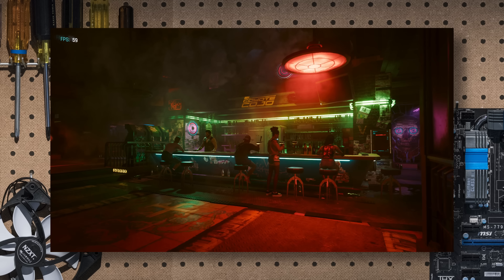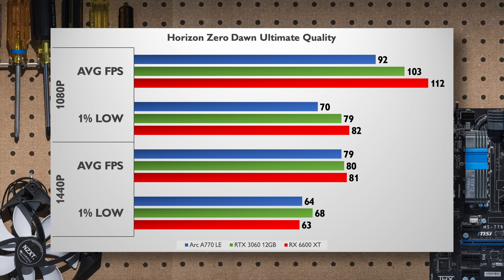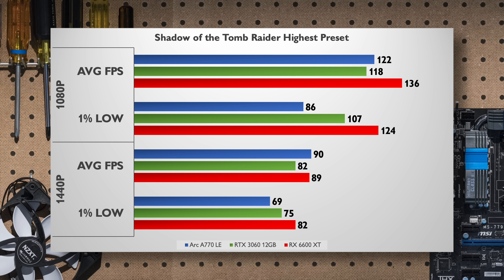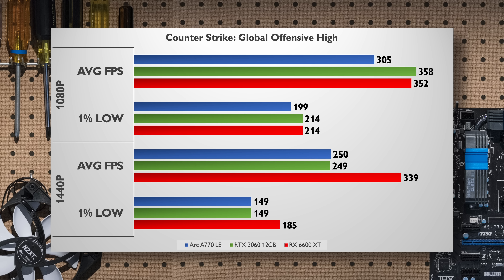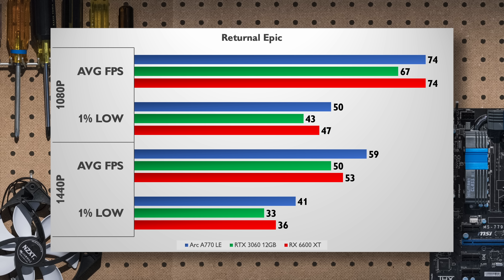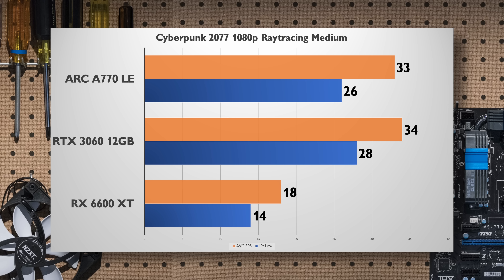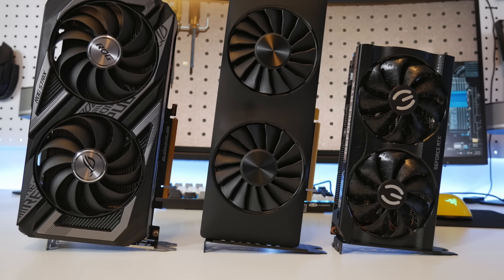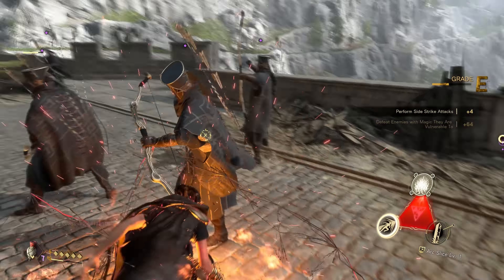Newest Driver Battle: Arc A770 vs RTX 3060 vs RX 6600 XT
After many months of updates from Intel, the Arc A770 is now in a much better place performance wise. But is it enough to take down either Nvidia's GeForce RTX 3060 or AMD's Radeon RX 6600 XT in 1080p and 1440p gaming? You'll have to watch Keith's video to find out!

00:00 - Intro
00:30 - Arc Updates
01:42 - Testing Hardware
02:30 - Cyberpunk 2077 Results
03:04 - Watch Dogs: Legion Results
03:31 - Horizon Zero Dawn Results
03:53 - Borderlands 3 Results
04:23 - Troy Total War Results
04:46 - Shadow of the Tomb Raider Results
05:08 - Call of Duty: Modern Warfare 2 Results
05:35 - Assassin's Creed Valhalla Results
05:56 - CS:GO Results
06:27 - Forspoken Results
06:58 - Returnal Results
07:34 - Ray Tracing
07: 53 - Cyberpunk 2077 RT Results
08:16 - Hitman 3 RT Results
08:42 - Chernobylite RT Results
09:06 - Conclusion